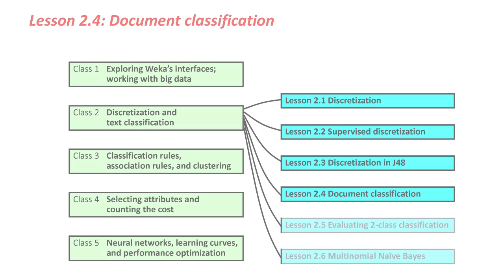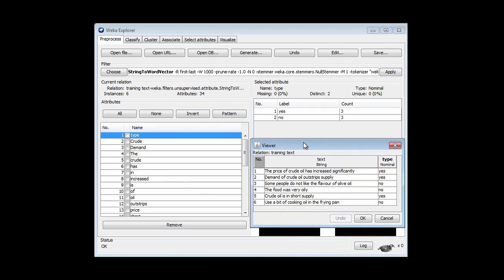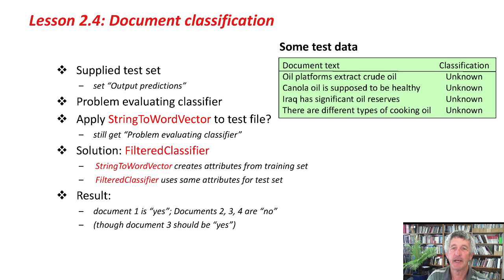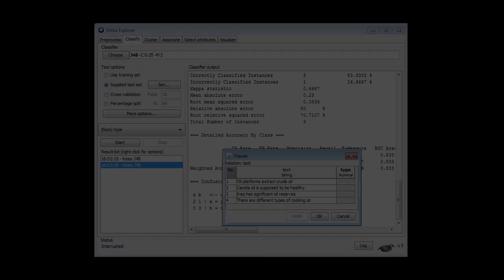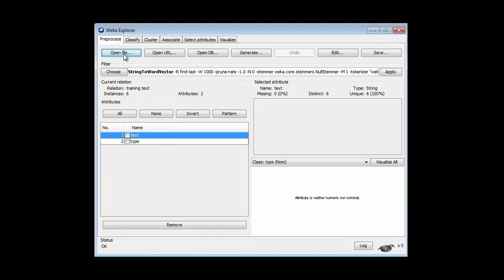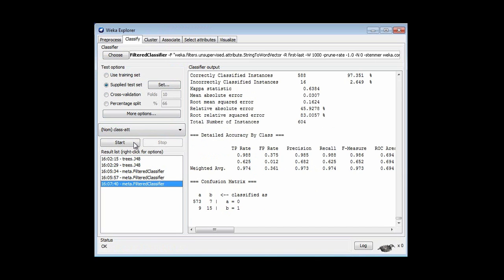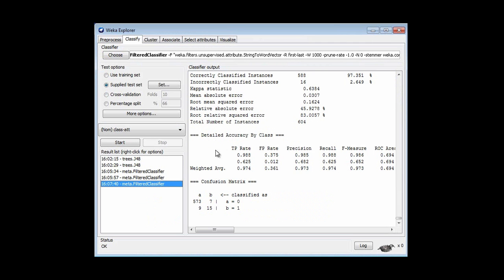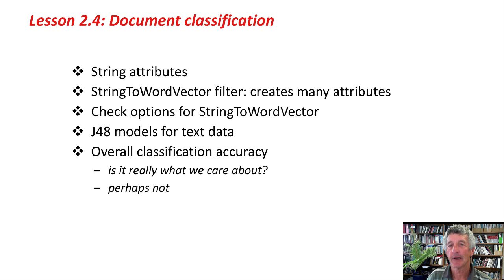More Data Mining with Weka (2.4: Document classification)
Class 2 - Lesson 4: Document classification